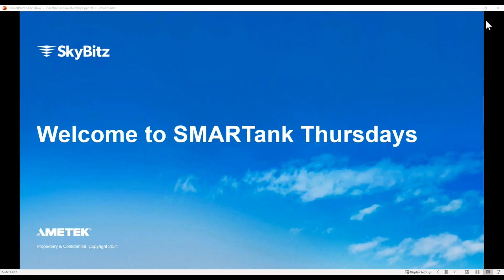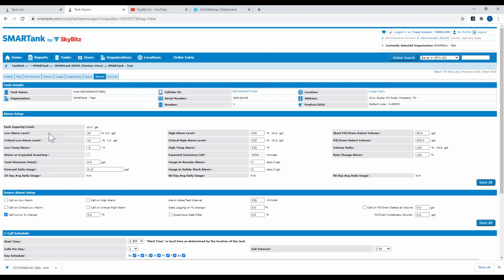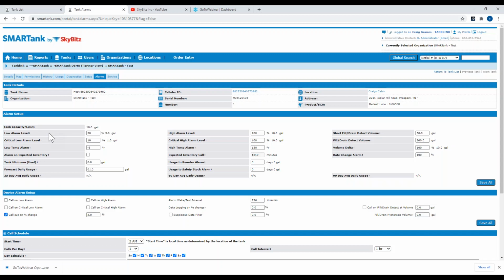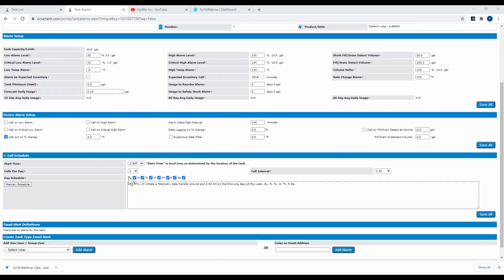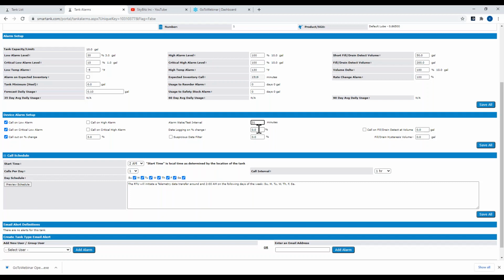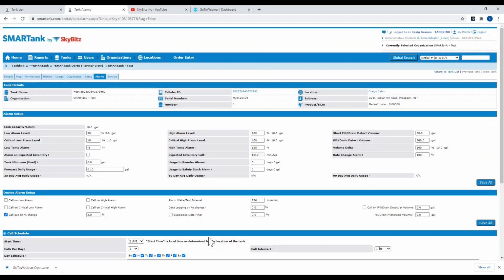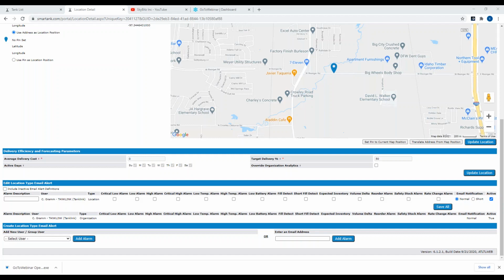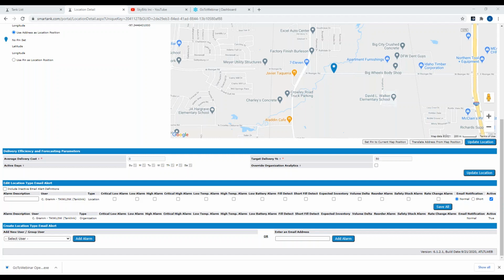SmartTank Training Thursdays: Using Alarms to Maximize Efficiency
In this week's SmartTank Training Thursday, we covered setting up tank alarms, defining tank alarm parameters, selecting tank alarm email recipients and location and organization alarms.